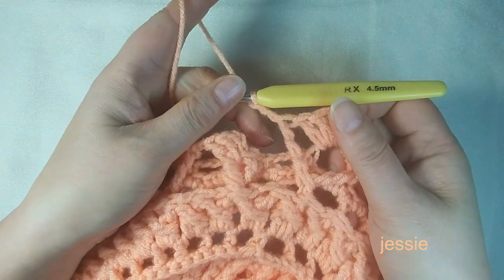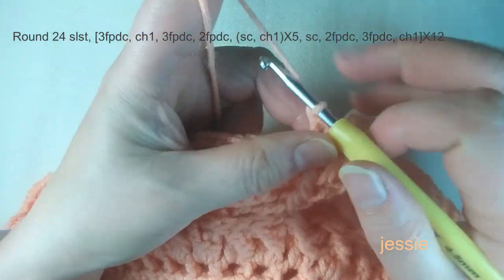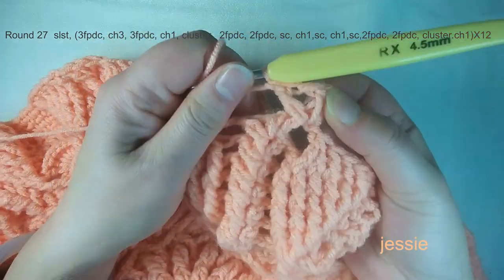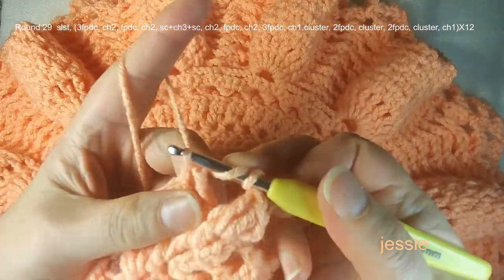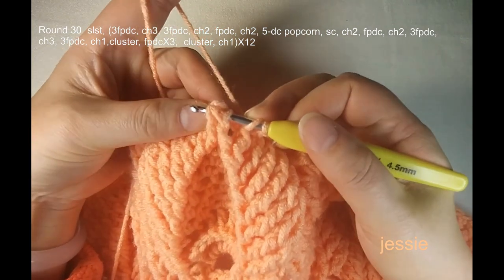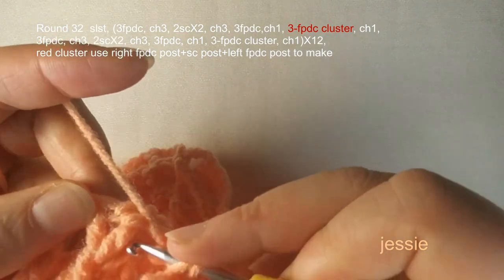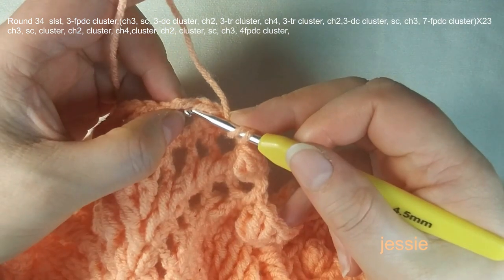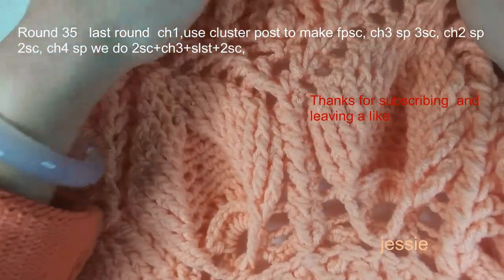crochet mandala doily #11 part 2/2